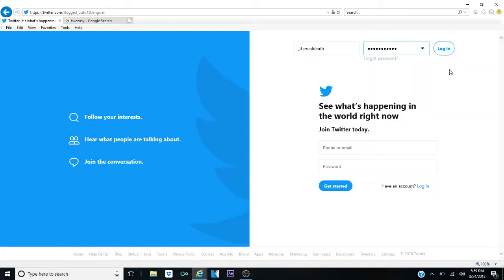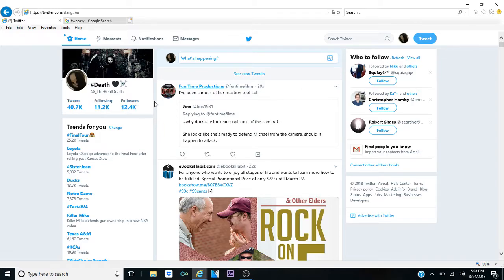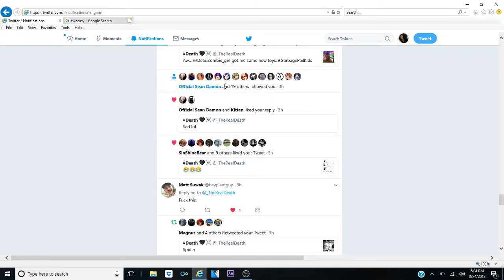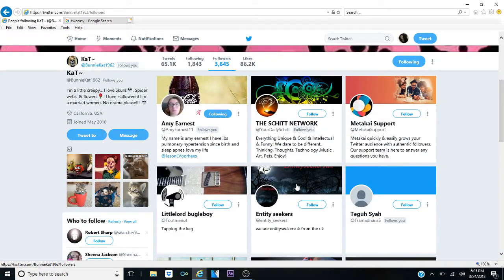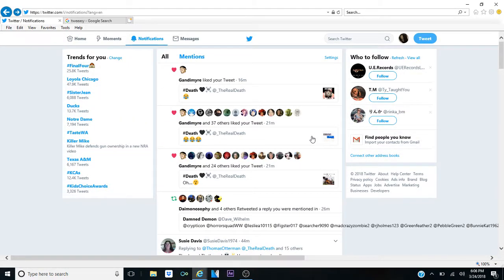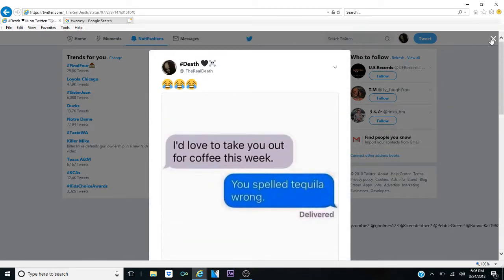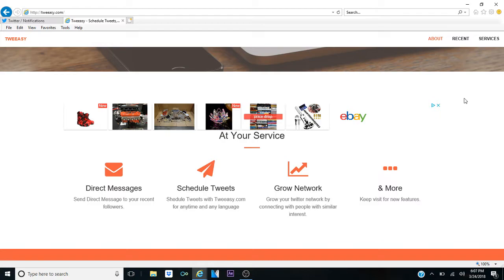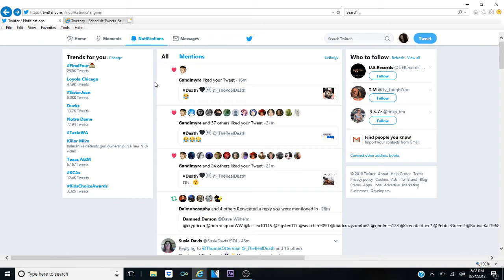How To Get More Twitter Followers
In this video I am going to show you How To Get More Followers On Twitter.
It works.. maybe not the way you want it.
But its how Twitter really works

Darkonecloset where you can find creepy cool stuff